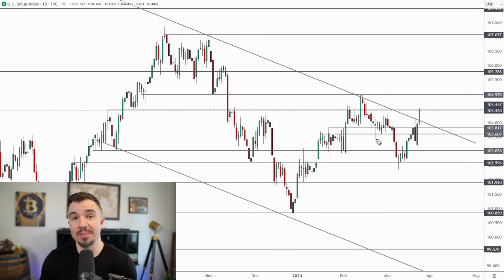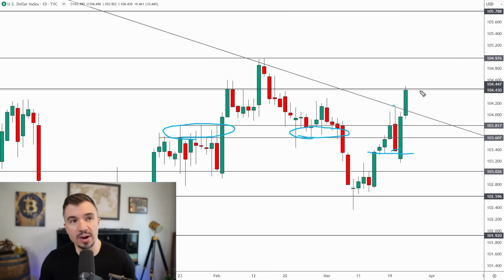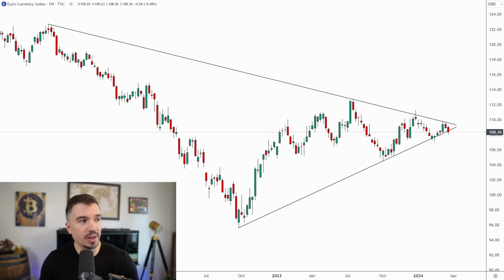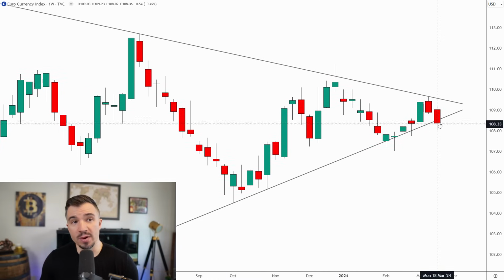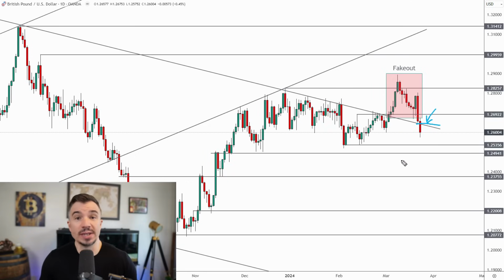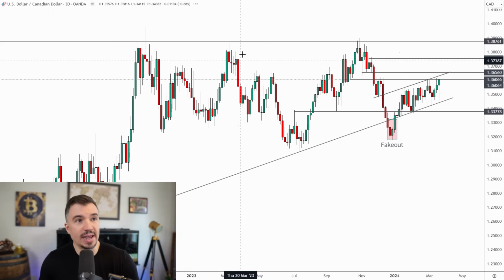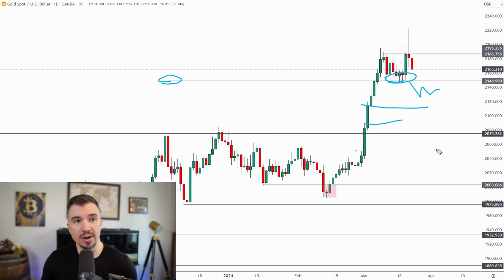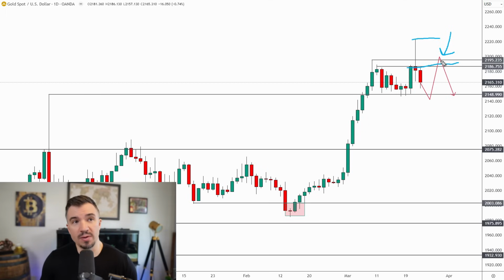Weekly Forex Forecast For March 25 - 29, 2024 (DXY, EURUSD, GBPUSD, USDCAD, XAUUSD)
Check out the latest Weekly Forex Forecast to see how DXY strength will impact EURUSD, GBPUSD, USDCAD, and XAUUSD next week!

_________________  CHAPTERS  _________________

0:00 Intro
0:15 Free VIP Access and 30% Trade Bonus!
0:56 DXY
3:12 Forex Factory Calendar
4:23 EURUSD
8:05 GBPUSD
10:14 USDCAD
12:46 XAUUSD

US Dollar Index (DXY)

The US dollar ended last week on a bullish note with a 104.00 reclaim, but bulls still have work to do with 104.45 resistance.

EURUSD

The euro broke down last week below the 1.0850 key area, but the worst of the damage can be seen on the EXY weekly chart.

Get all the details in today’s video!

GBPUSD

The British pound is another currency that fell hard last week on USD strength.

The sub 1.2640 close confirms the entire March rally as a fakeout, which could have bearish implications for weeks.

USDCAD

The US dollar vs the Canadian dollar remains locked in a range, but recent dollar strength could lift the pair above 1.3600 to 1.3650.

Time will tell if the late-week bullish from move the DXY is sustainable.

XAUUSD

Gold remains above the $2,140 December high, making shorts unfavorable.

However, last week’s failed attempt to rise above the $2,200 area could offer an opportunity next week.